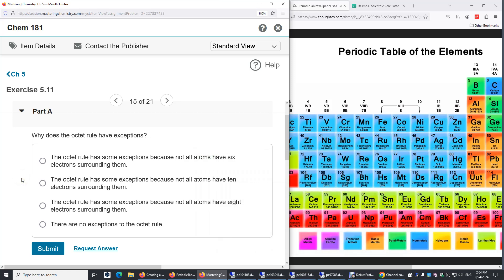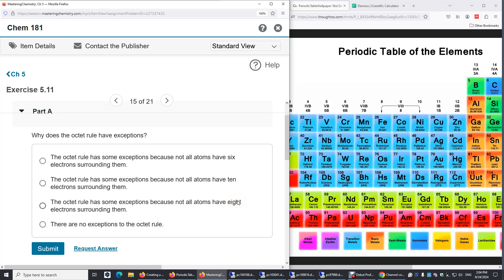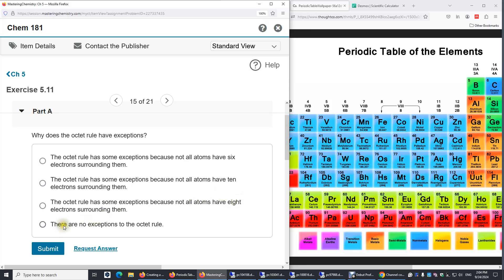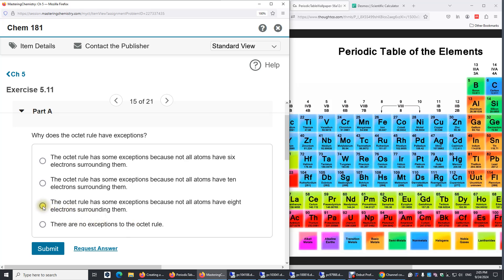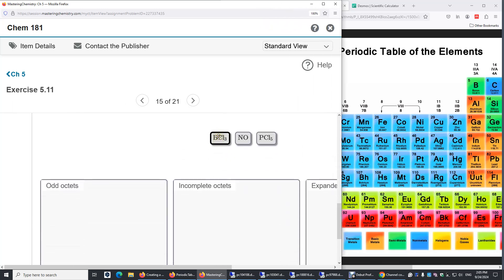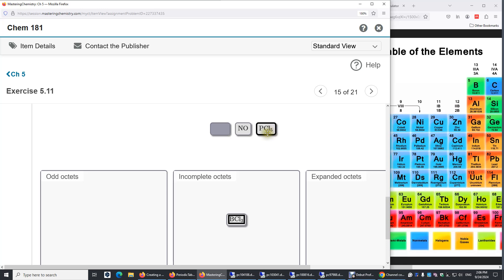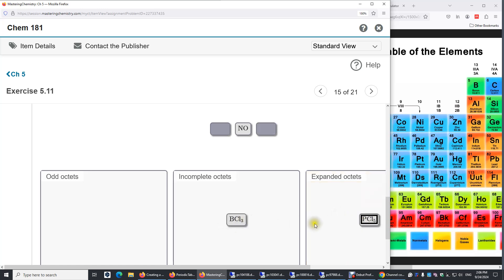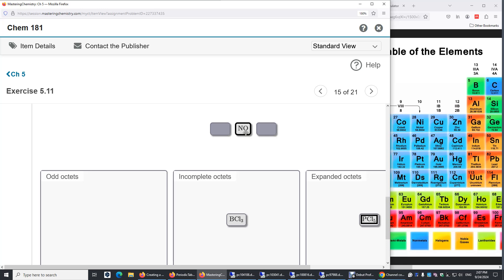Ch 5 Exercise 5 11